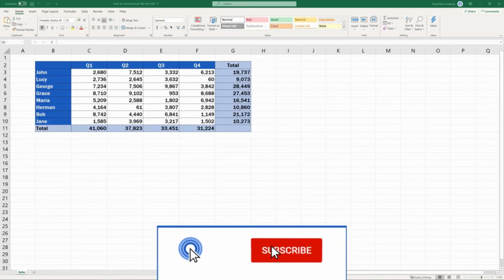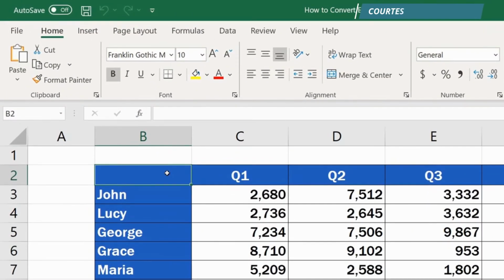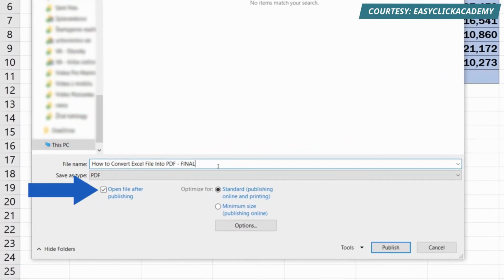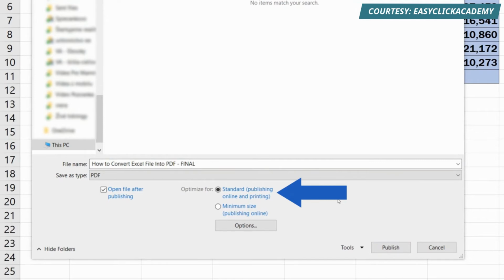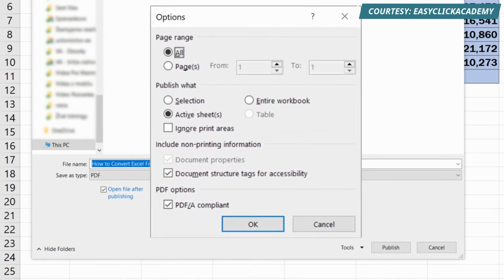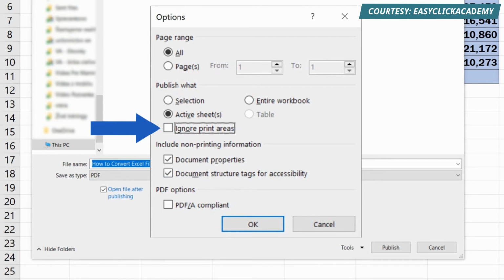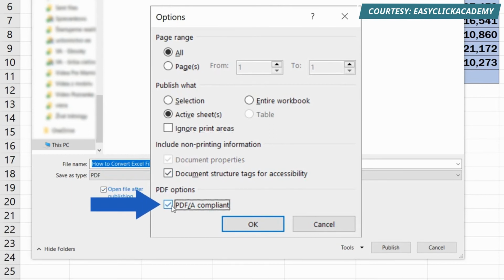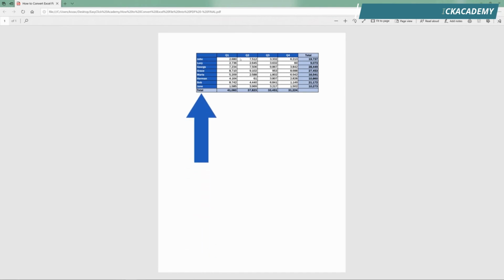IT TIPS: 14 HOW TO CONVERT AN EXCEL FILE TO PDF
This video tutorial is about how to convert an Excel file into PDF conveniently, directly in Excel, so that you wouldn’t need to install any new software on your computer. You can conveniently convert your data into a PDF file directly in Excel. And there’s more than one way to do it. Today, we’re gonna go through the quickest one.